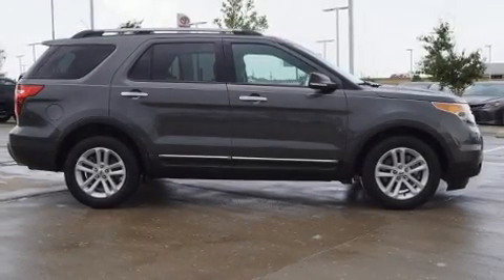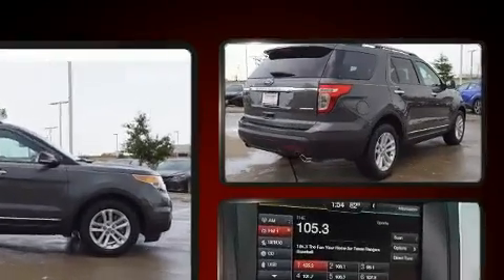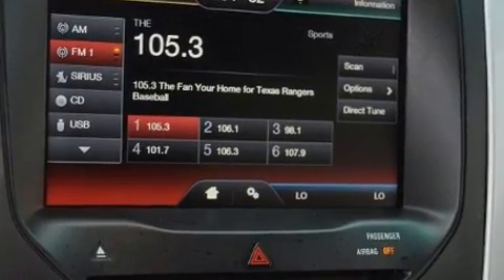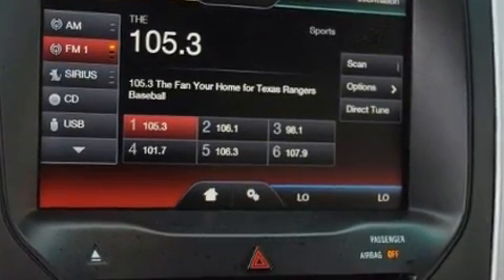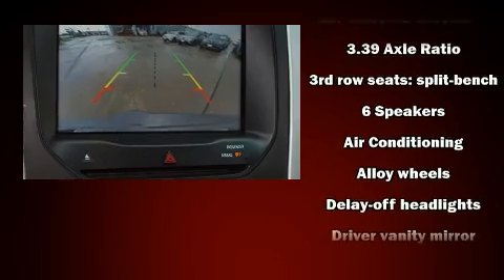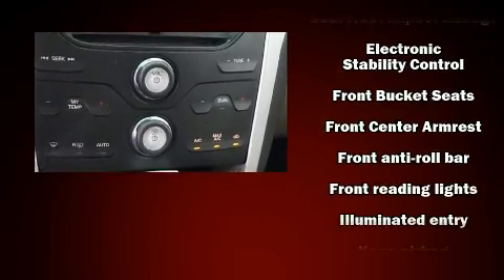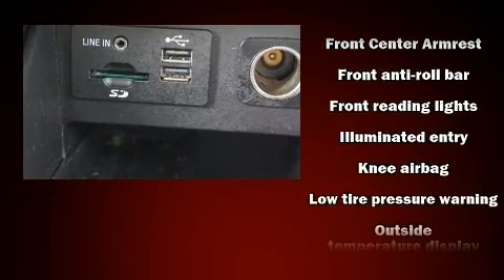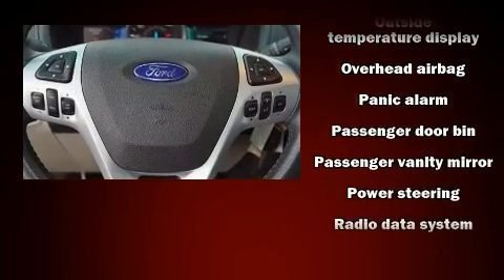2015 Ford Explorer XLT in Dallas, TX 75237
Get excited about the 2015 Ford Explorer. With fewer than 50,000 miles on the odometer, this 4 door sport utility vehicle prioritizes comfort, safety and convenience. A 3.5 liter V-6 engine pairs with a sophisticated 6 speed automatic transmission, and for added security, dynamic Stability Control supplements the drivetrain. All of the following features are included: a tachometer, speed sensitive wipers, power front seats, telescoping steering wheel, power windows, remote keyless entry, and cruise control. Take assurance in side curtain airbags, providing head protection in the event of a severe collision. It also arrives with a Carfax history report, indicating just one previous owner. We have the vehicle you've been searching for at a price you can afford. Please don't hesitate to give us a call.